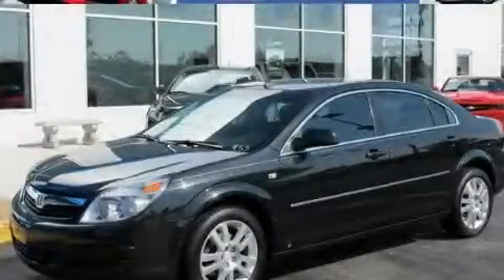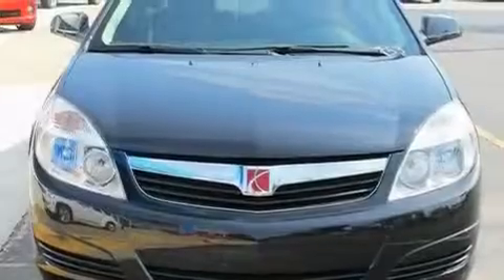2008 Saturn Aura Athens GA 30608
We've been honored to serve the Athens GA area, we promise that your experience at our dealership will exceed your expectations!

 Year: 2008
 Make: Saturn
 Model: Aura
 Engine: Gas V6 3.5L/213
 Trans.: Automatic
 Exterior: Carbon Flash
 Miles: 32,839
 Interior: Gray

 http://

 2008 Saturn Aura Athens GA